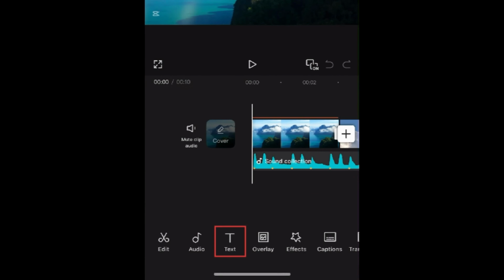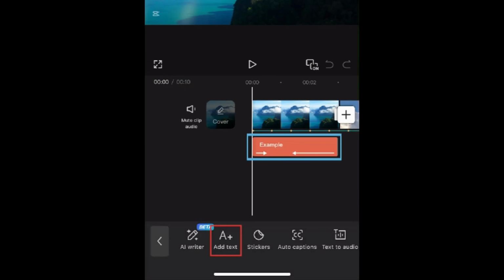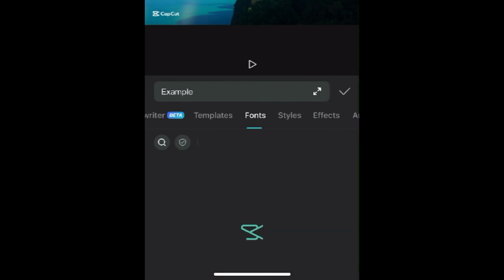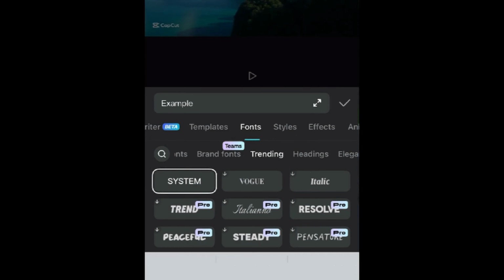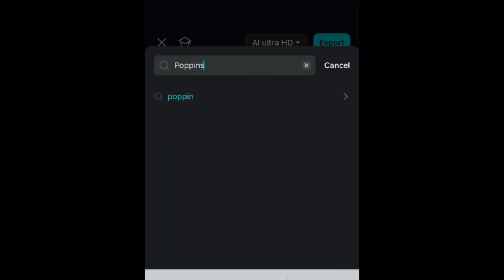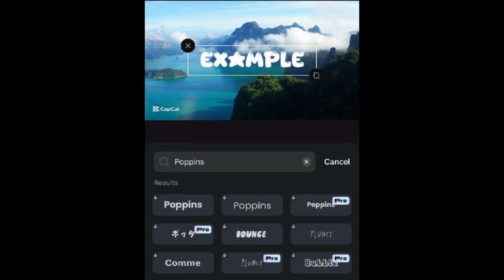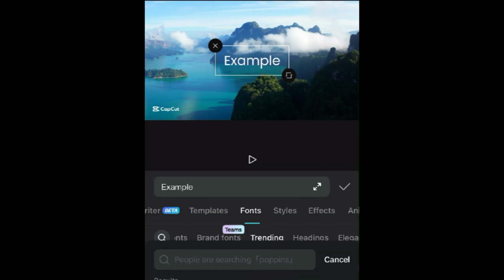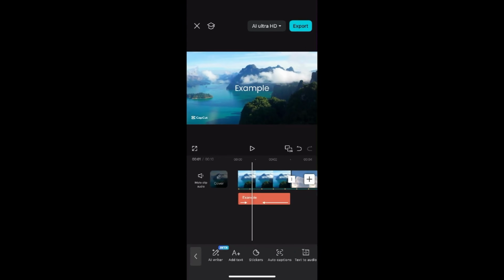How to Search Fonts in CapCut 2026 (Full Guide)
Looking for a specific font in CapCut to use in your project? Watch this video to learn how to search for fonts in the CapCut app!

To search for fonts in CapCut, open the project you’re working on in the CapCut app. Then tap Text at the bottom. Open one of your existing text overlays, or tap Add Text to create a new one. Tap Fonts. Then tap the magnifying glass icon to open the search tool. Type in the name of a specific font, or a font style you’re looking for such as script or serif. Then tap Search. Check out the search results to find the font that matches what you’re looking for, and tap the font name to apply it to your text overlay.